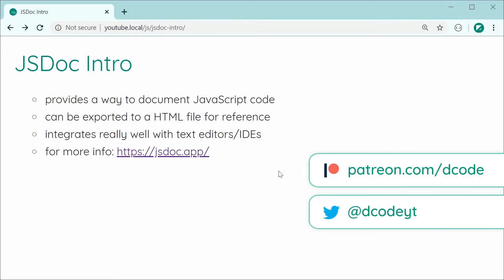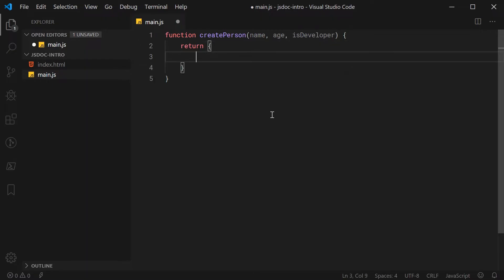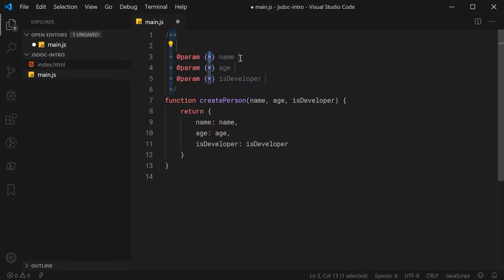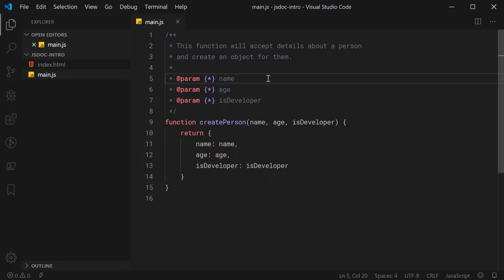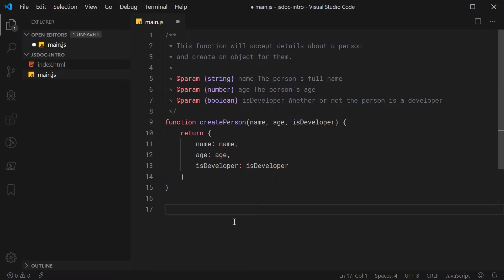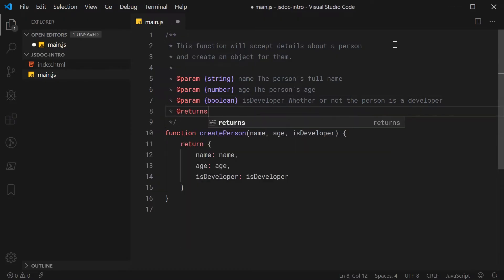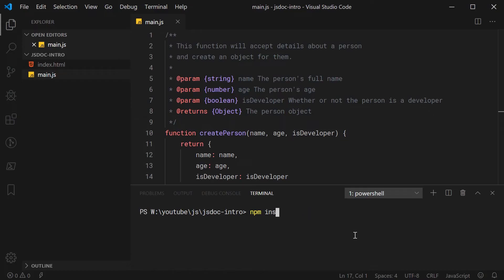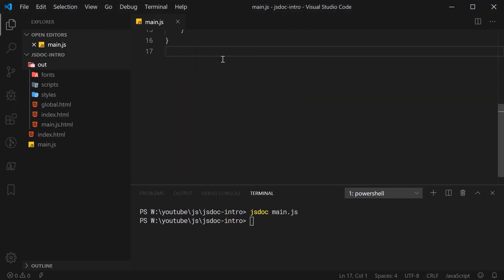How to use JSDoc - Basics & Introduction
In this video tutorial I'll be demonstrating how to use JSDoc which can be used to document and annotate your JavaScript code.